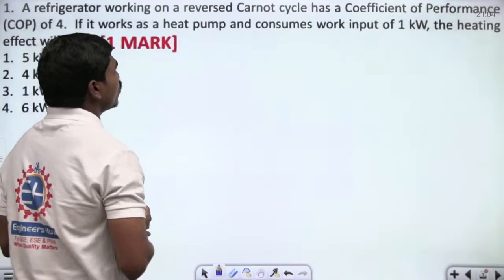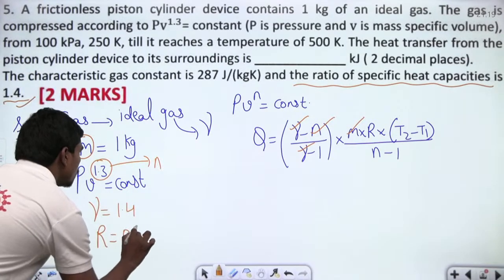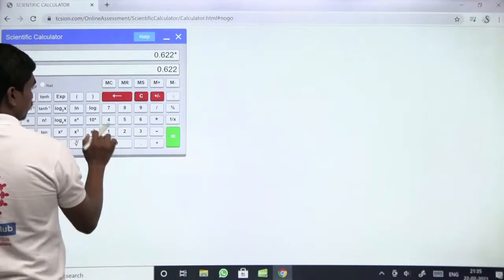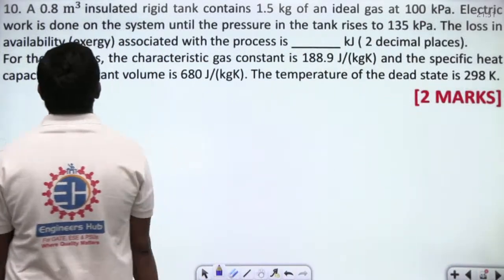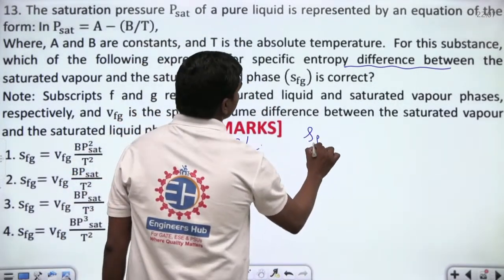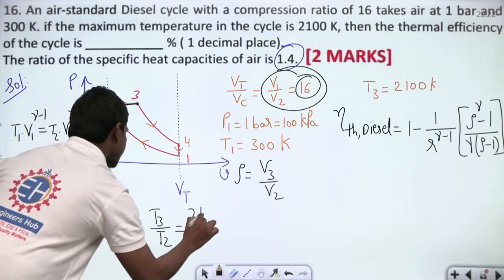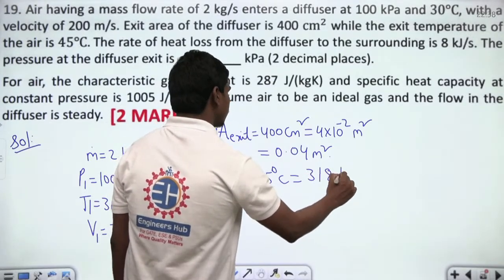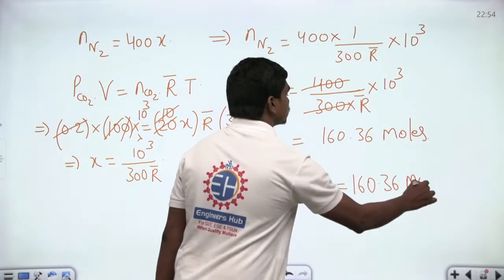GATE-2021(XE) || XE-E || Thermodynamics || Detailed Solutions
GATE-2021 XE-E Thermodynamics Detailed Solutions by Negi sir GATE AIR-1 2019 & 2020, Vinay sir (Ph.D) IIT Madras
Engineers Hub is a potential Institute that offers coaching for the competitive examinations, like GATE, ESE, PSUs, APPSC, SSC-JE.